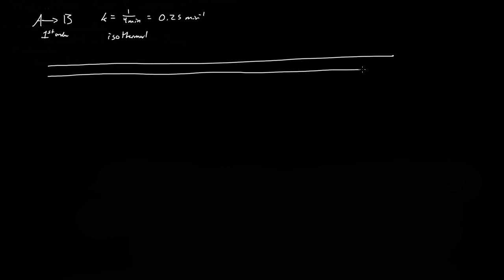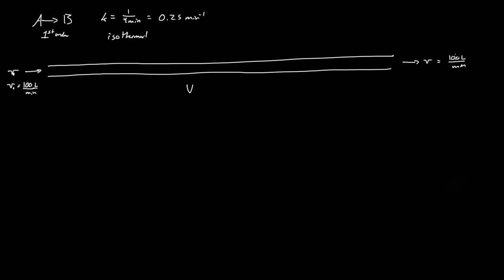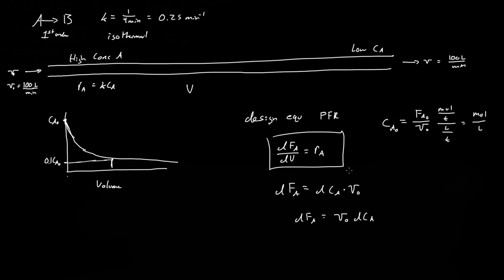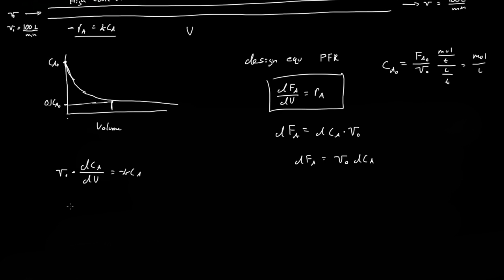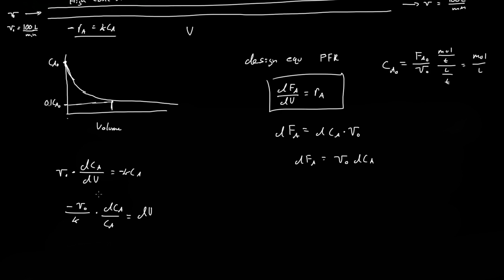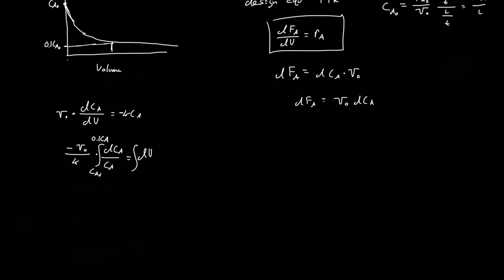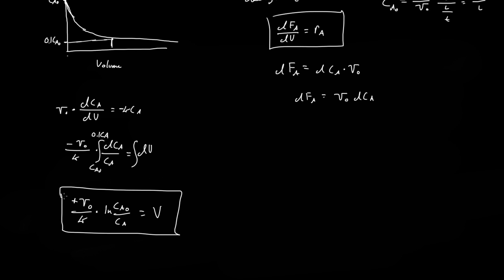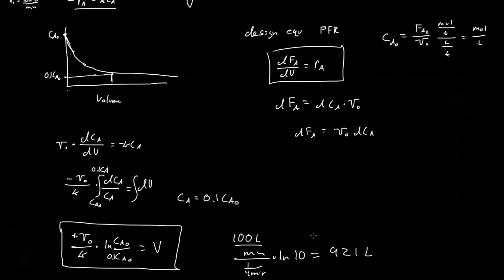Volume of a PFR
A simple explanation of the need volume for some conversion of A.